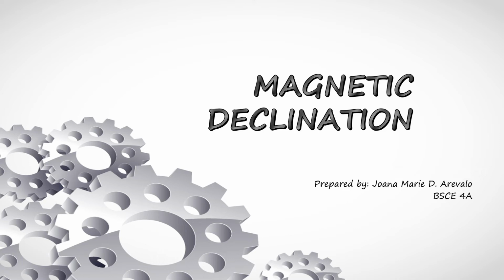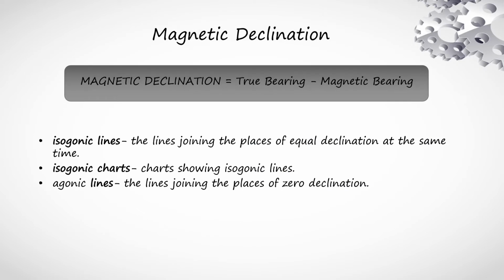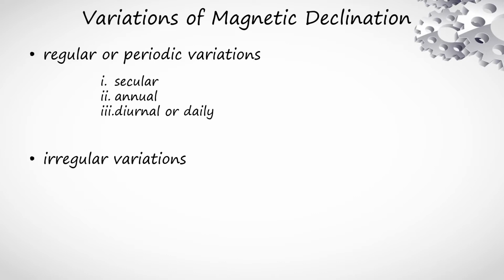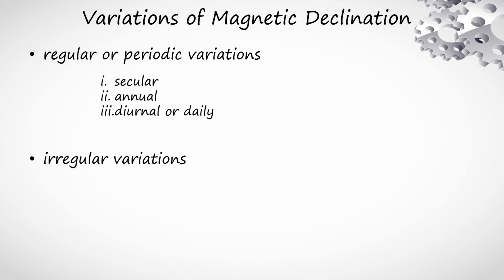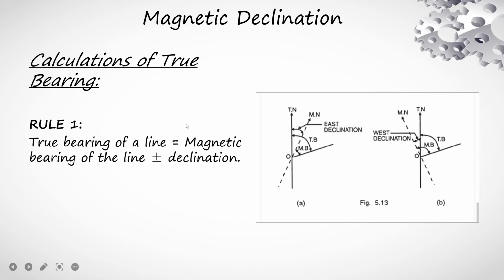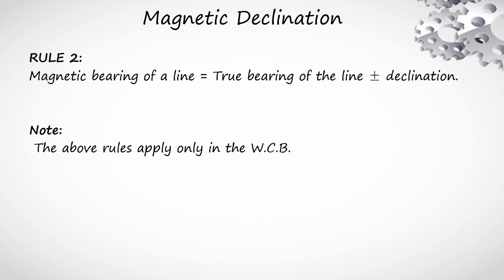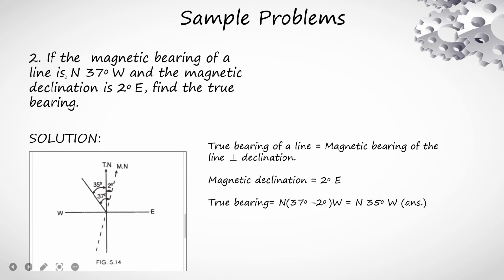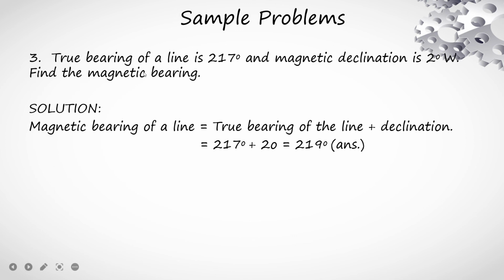MAGNETIC DECLINATION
Sorry medyo masangag😊